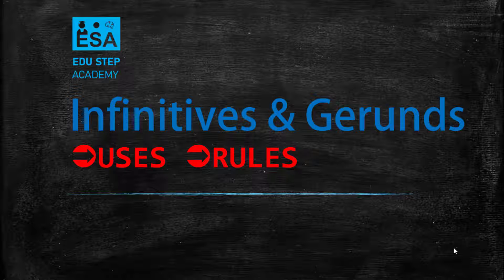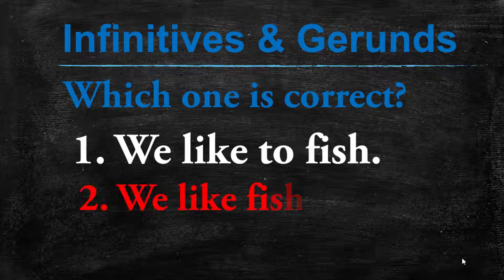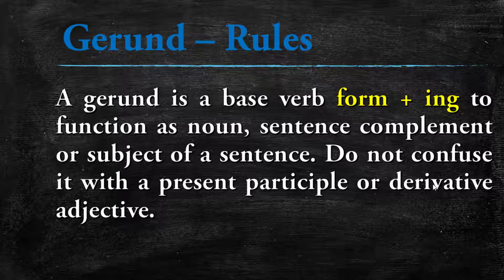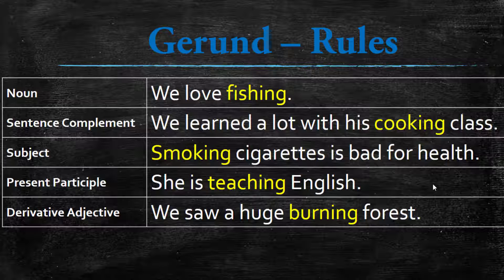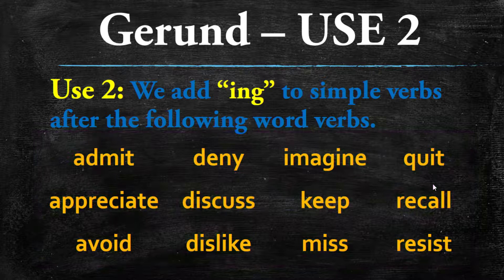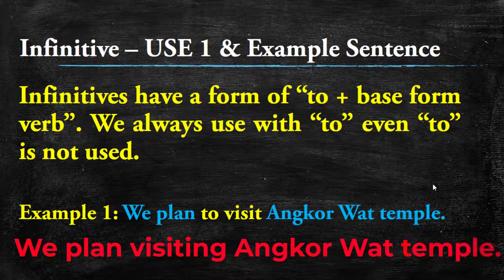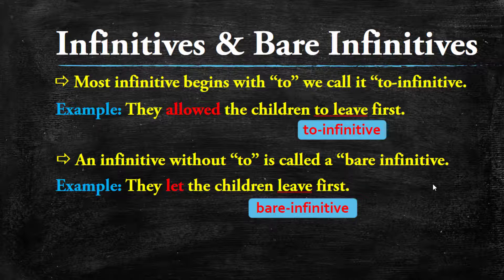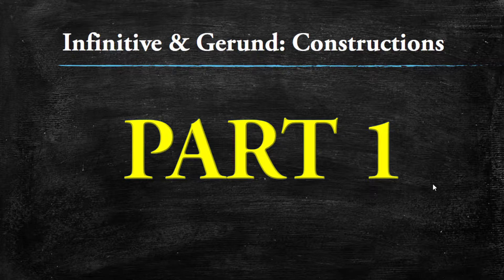Infinitive and Gerund Episode 1 |Edu Step Academy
This video explain the use of infinitive and gerund 1.